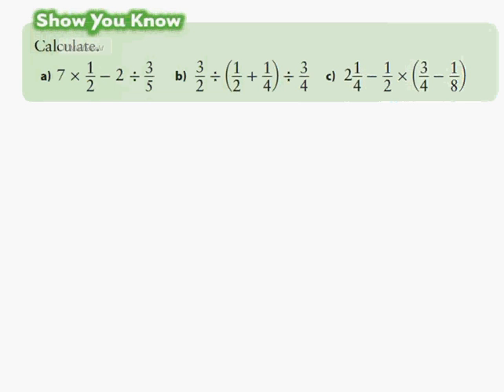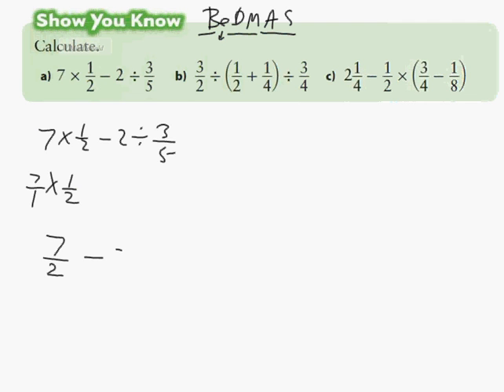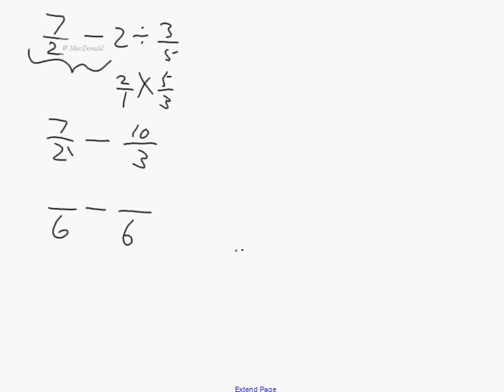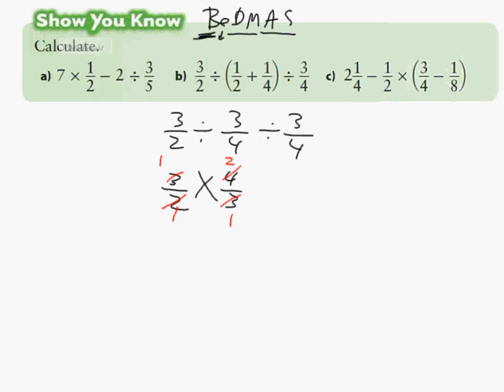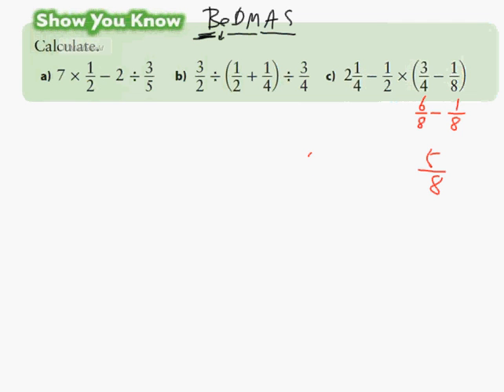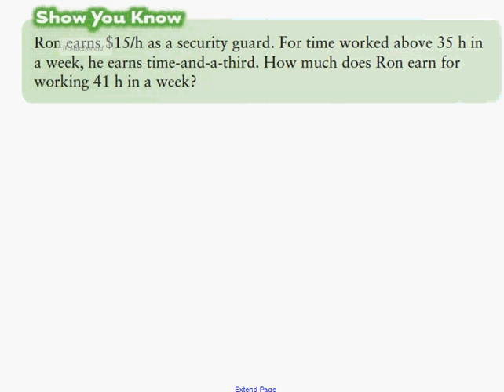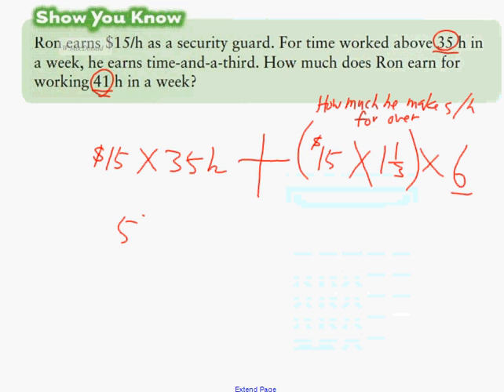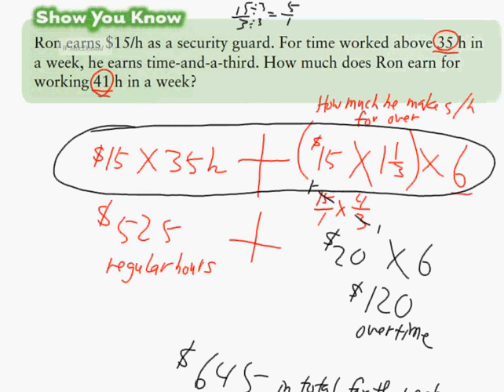6 6 SYK BeDMAS